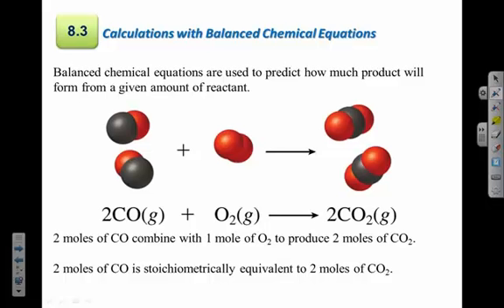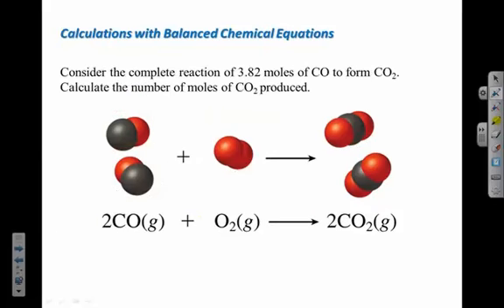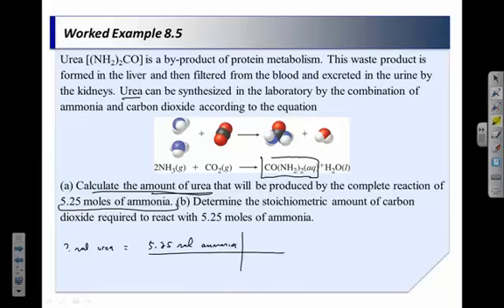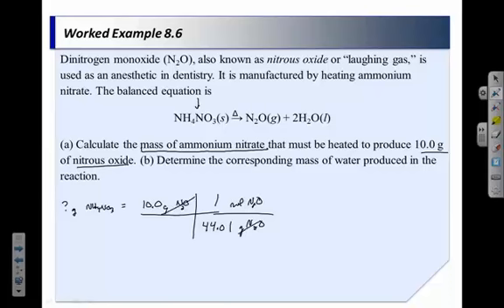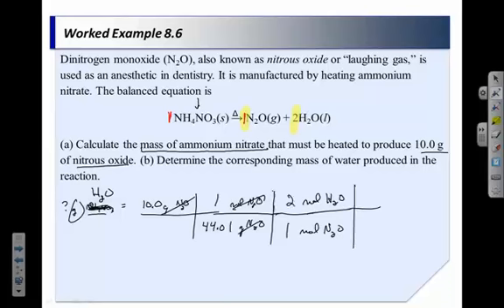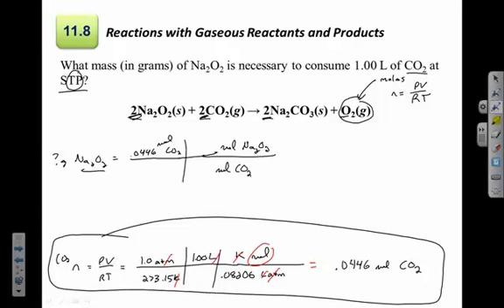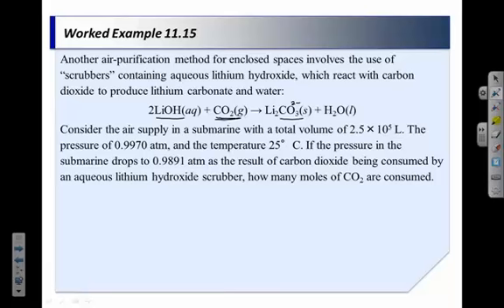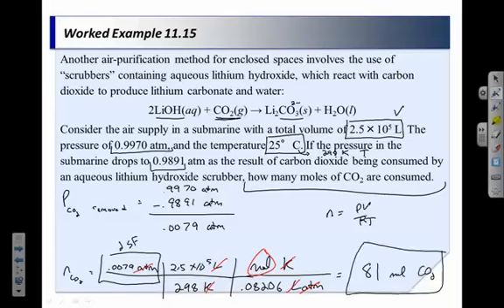Calculations with Balanced chemical equations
Atoms First 2nd edition section 8.3 and 11.8